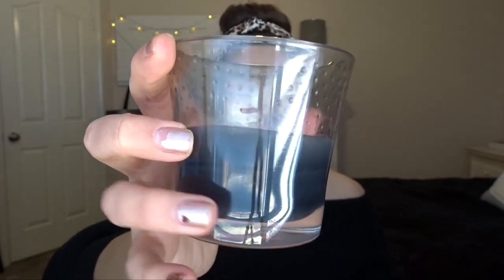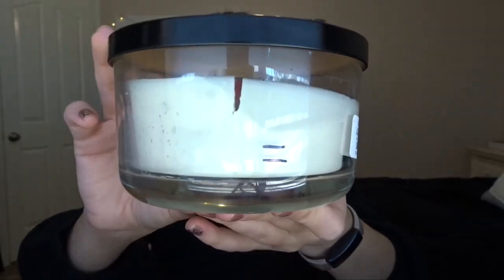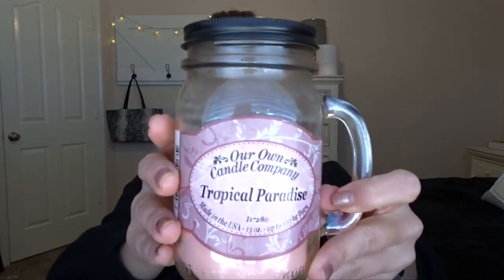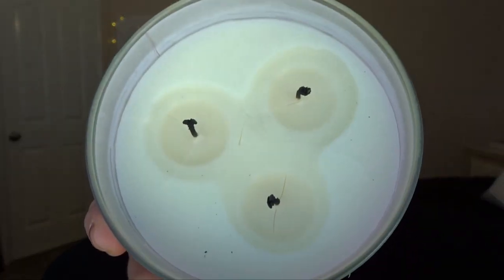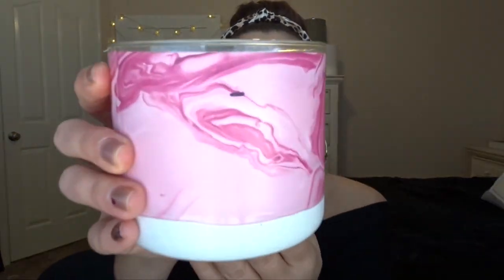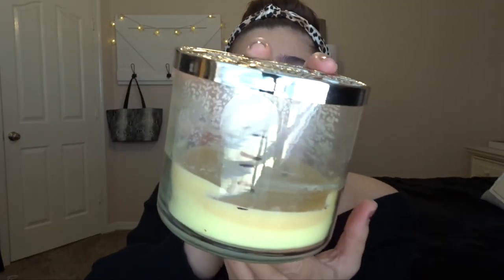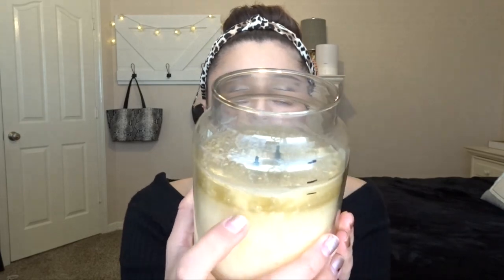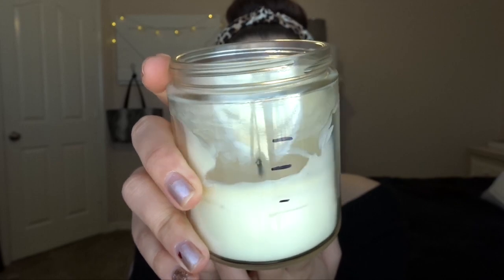PROJECT WAX UPDATE 2 | CANDLE PROJECT PAN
Hi everybody! Today I’m bringing you an update to my rolling project wax projectpan. Hope you enjoy!

Nail polish I’m wearing: Essie Nail Polish in Imported Bubbly